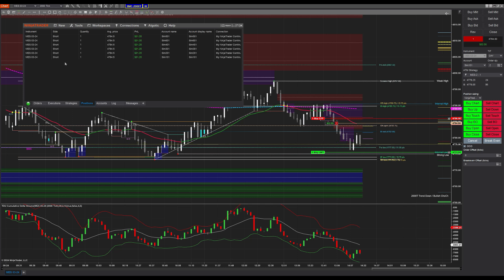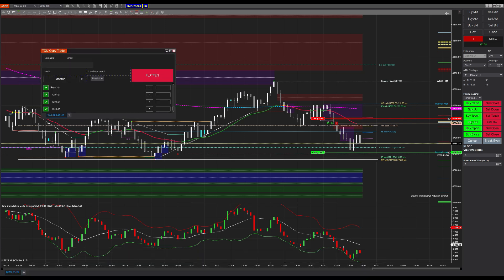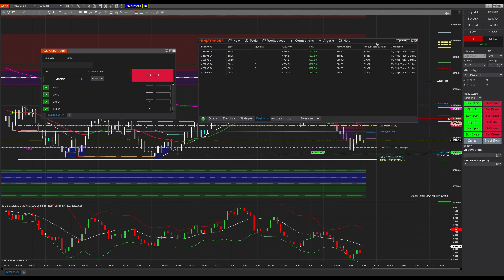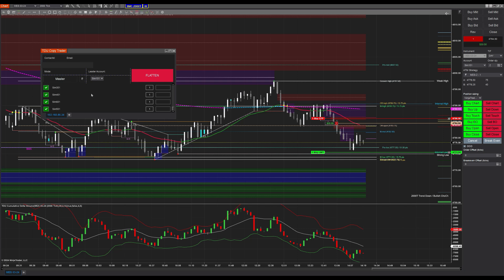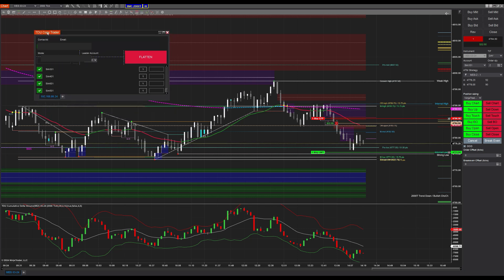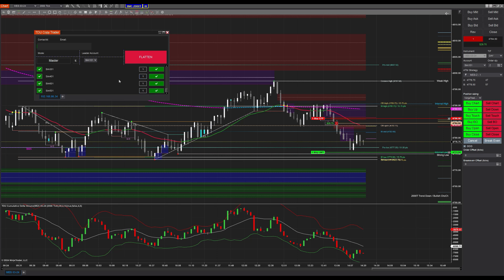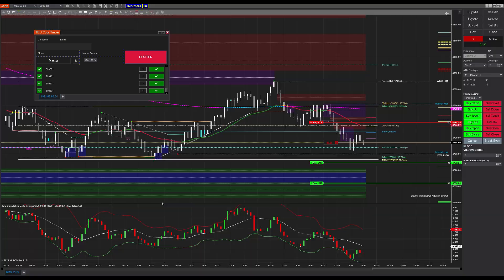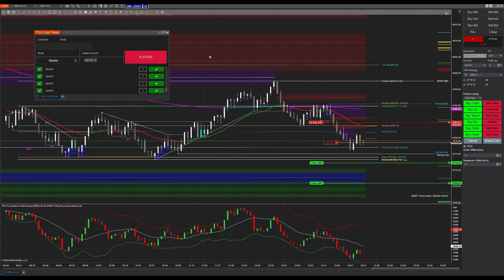TradeDevils Trade Copier for Ninjatrader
Brief demo of the copy trader and it's options

All of our Indicators and Tools are available for a FREE 7-day trial